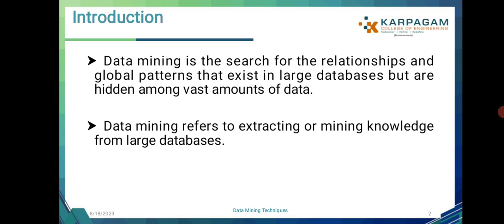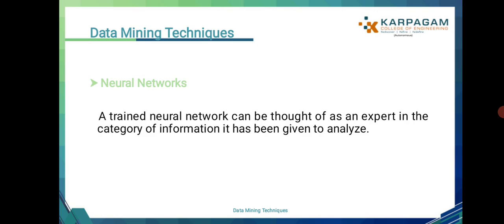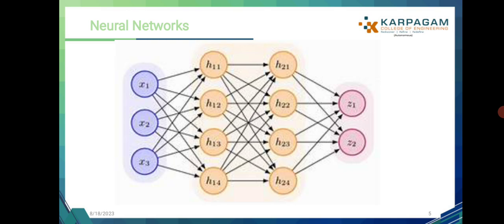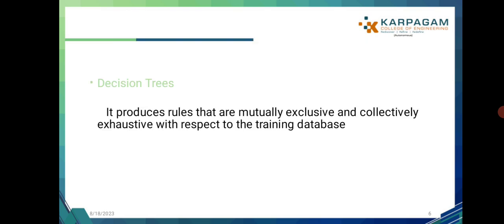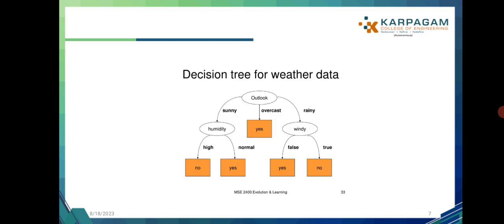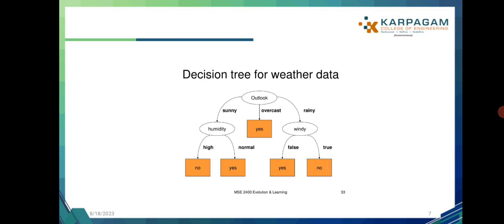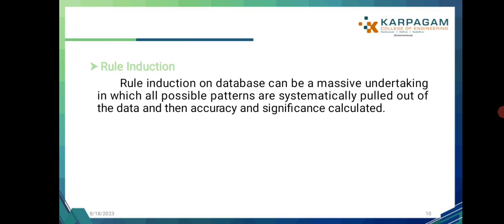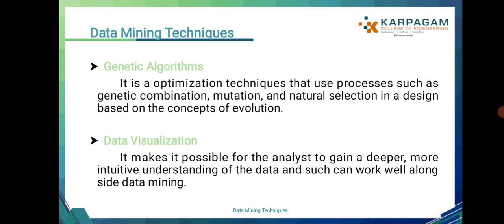Data Mining Techniques